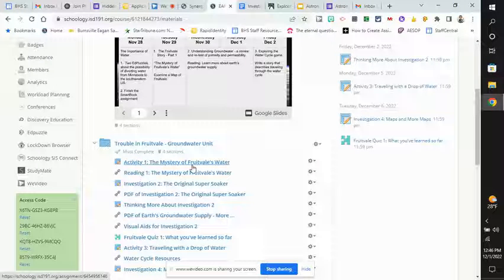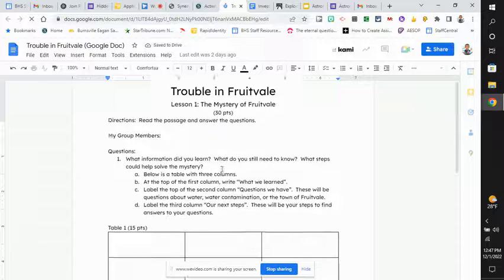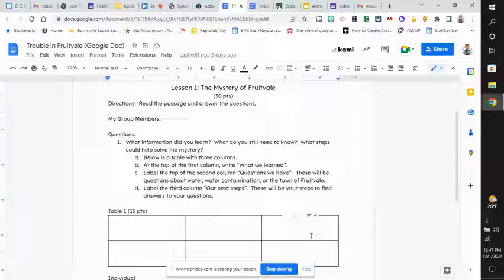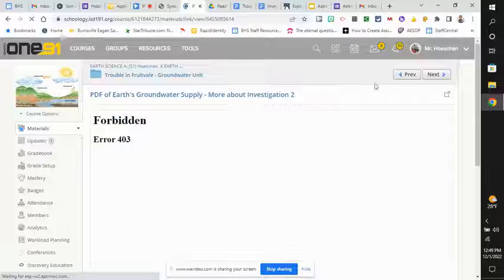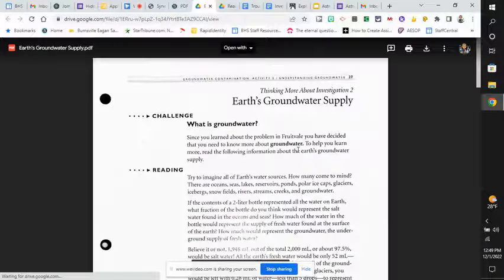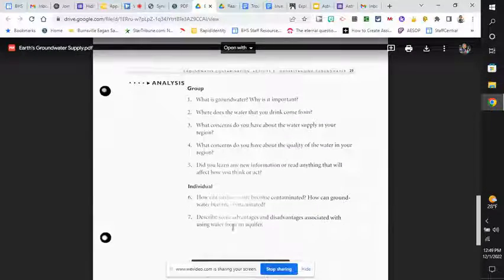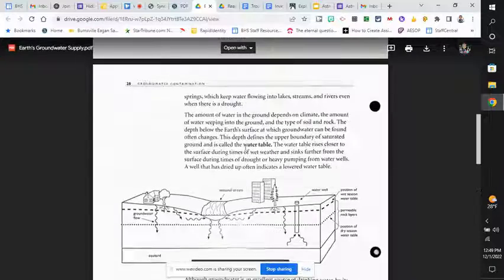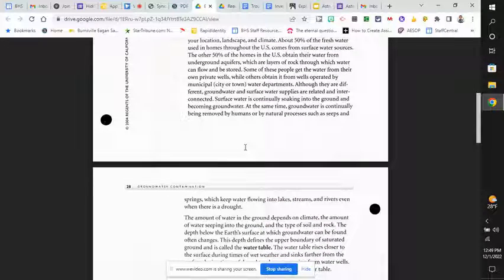How to Begin the Fruitvale Unit